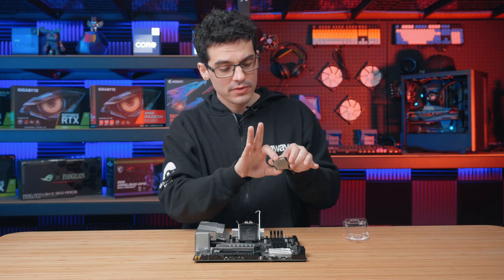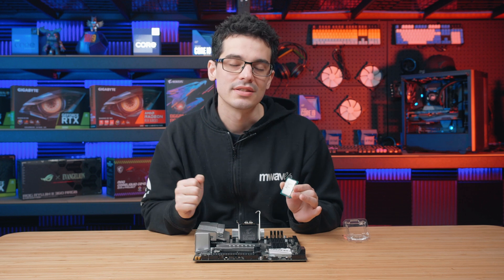How to Install a 12th Gen Intel Core CPU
In this video, join Mwave Host, Robert Edmond, as he shows us how to Install a 12th Gen Intel Core CPU into an LGA 1700 motherboard socket.

Timestamps:

0:00 Introduction
0:30 LGA 1700 Socket
0:51 Unlocking the load plate on the Gigabyte B660M AORUS PRO AX Motherboard
1:45 Installing the Intel Core i5 12400F CPU
2:00 Securing the CPU
2:38 Find out More

The CPU featured in this video is the Intel Core i5 12400F 6 Core LGA 1700 2.5GHz CPU Processor

The Motherboard featured in this video is the Gigabyte B660M AORUS PRO AX DDR4 LGA 1700 Micro-ATX Motherboard